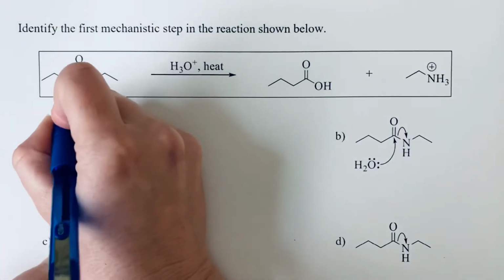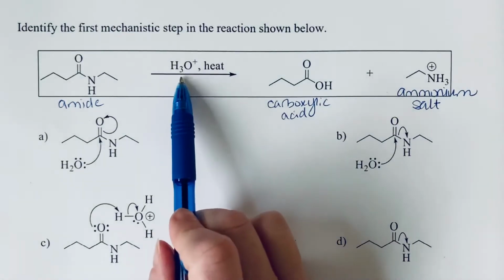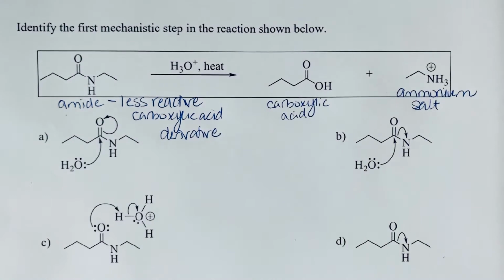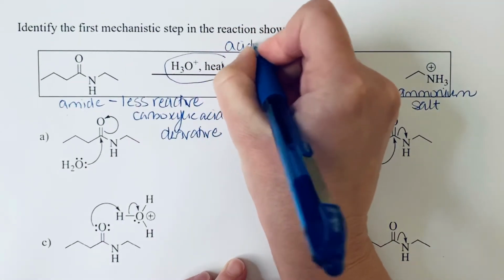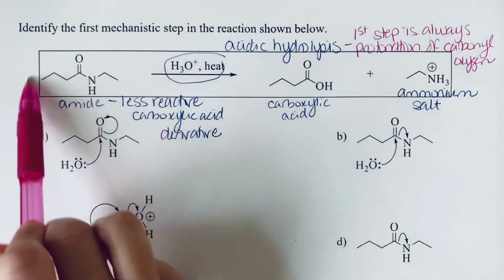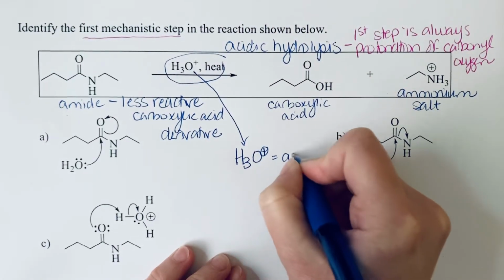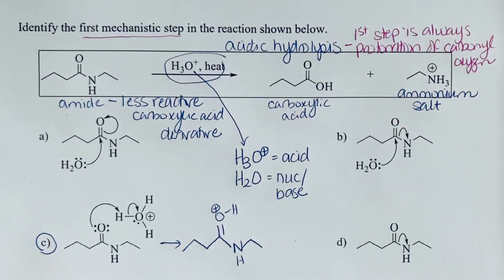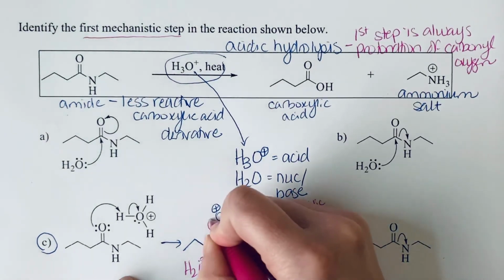October 9, 2020